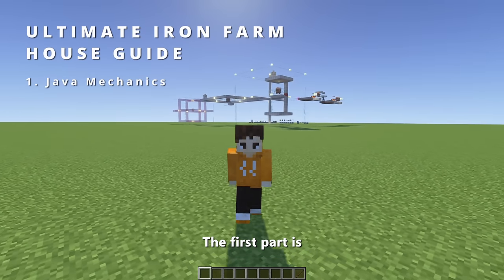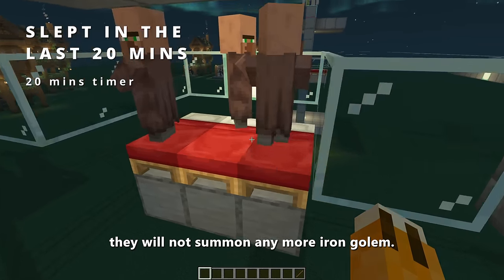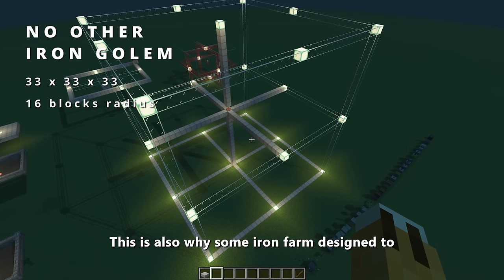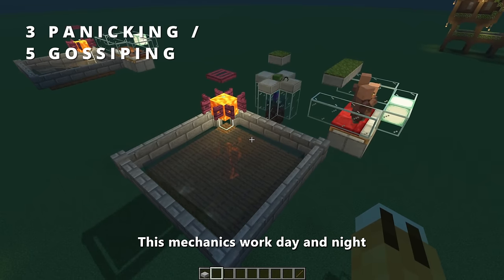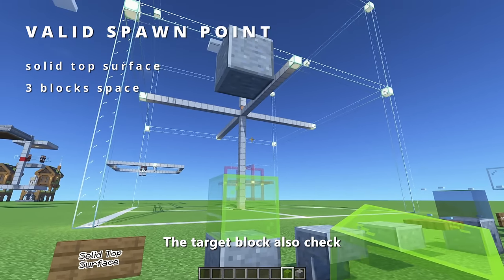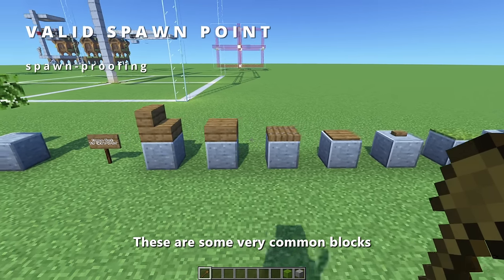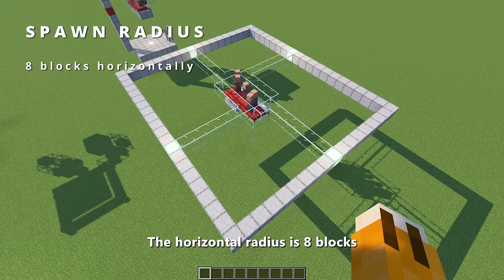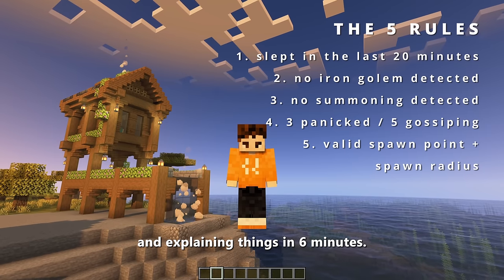Ultimate Iron Farm House Guide [Aesthetic Farm] [1440p HD]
In response to my Iron Farm House 2.0 Tutorial, this video explains the iron farm mechanics in Java and how to fix the issues with the 2.0 version.
I also create a version 3.0 that is designed to be more stable and bug-free.

At the end of the video, it tells you how to modify this farm house to make it works in Bedrock Edition. It is actually really easy and simple to do in Bedrock!

*Link:*

- Exclusive Minecraft server - Potato SMP
- Visit aJack Workshop + aJack Town on Potato SMP
- Download schematics of my builds
- Download of my creative world
- Exclusive Discord channel for early content access

Chat, share, question, suggestion, request on my Discord!
I may not reply to your question on Youtube.

*New Material List*
Iron Farm House Ver 2.1

*Litematica Schematic Download Link*

Timestamps

0:00 Introduction
0:33 VIDEO INTRO
1:19 JAVA IRON FARM MECHANICS
7:19 FIXING VER 2.0 TO 2.1
10:01 UPGRADED VER 3.0
13:43 MODIFY INTERIOR FOR BEDROCK
15:39 GETTING VILLAGER IN BEDROCK
17:14 CAMPFIRE ALTERNATE DESIGN FOR BEDROCK